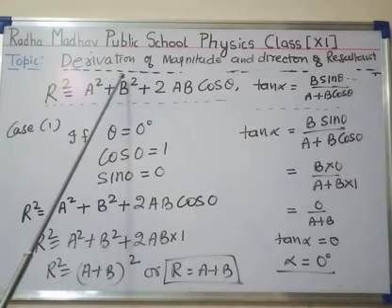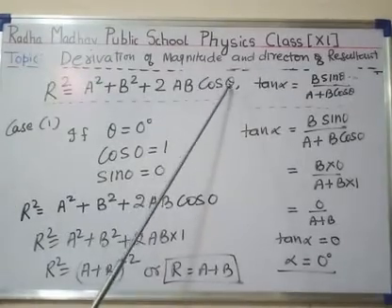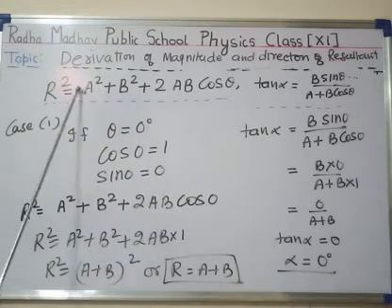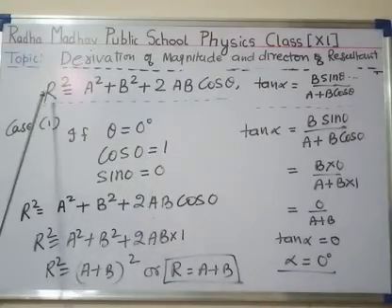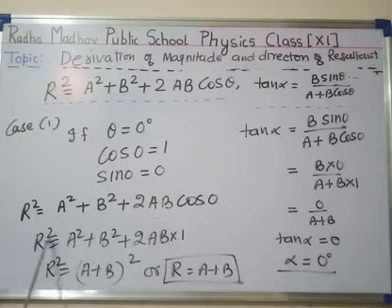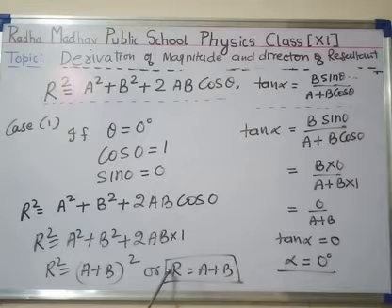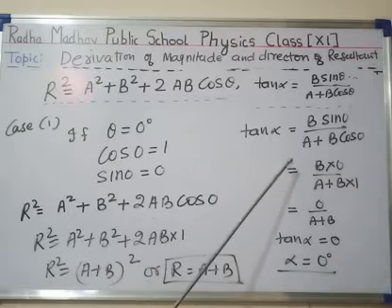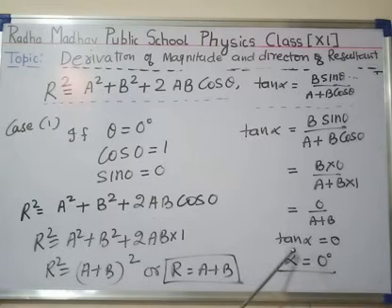CLASS 11th Physics Vectors Part 30